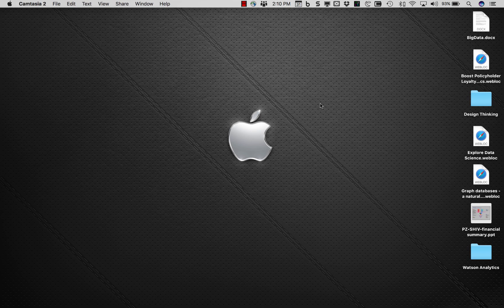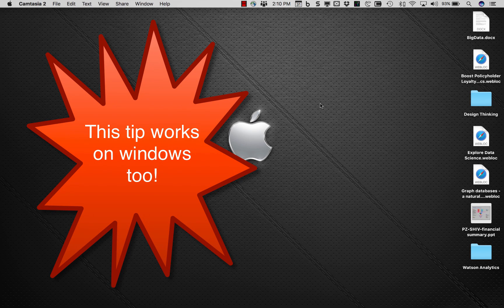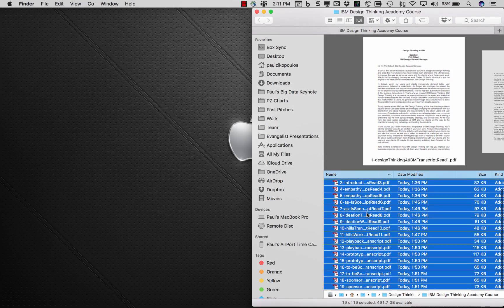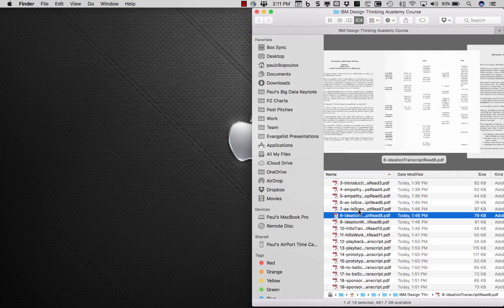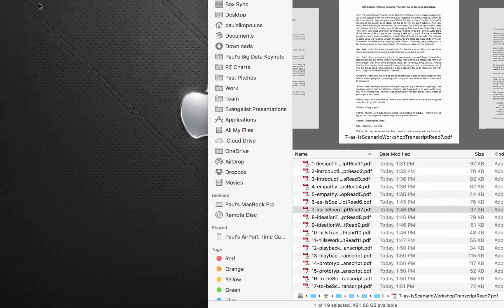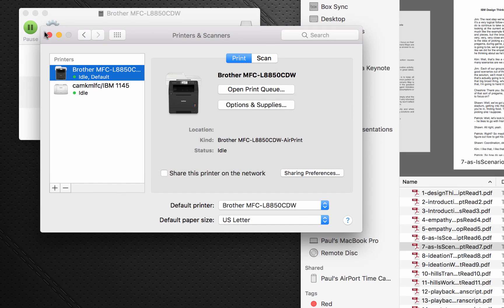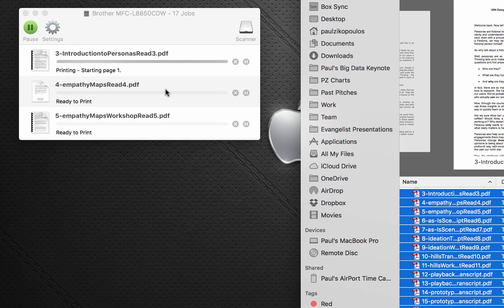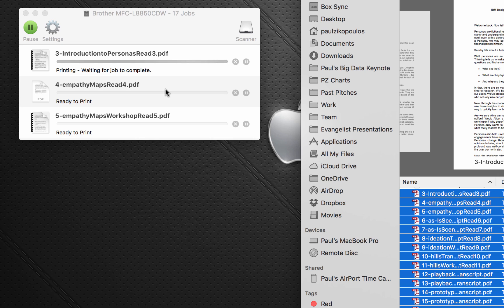Friday 5 Minutes to Save You 50 Episode 6 Printing a Bunch of Files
So 5 minutes of your time, I give you a tip (be it for PowerPoint or any other day to day operation) that saves you 50 minutes if you didn't know it before ...guaranteed. I value every second I have and try to get the most punch out of it when I sit in front of a keyboard. Episode 6 is about printing out a bunch of files ... you'd be shocked how many people didn't know this trick.